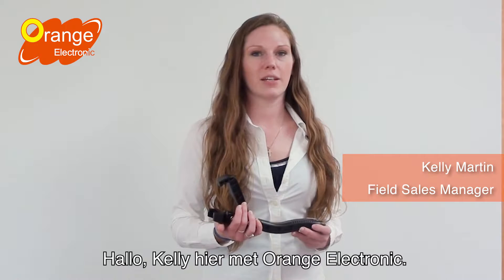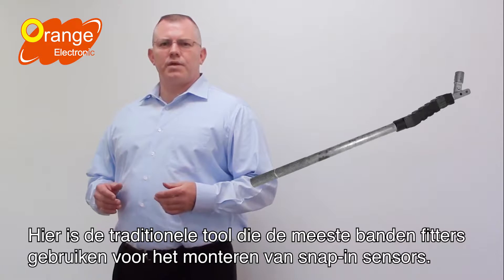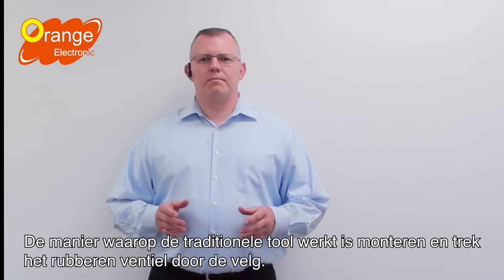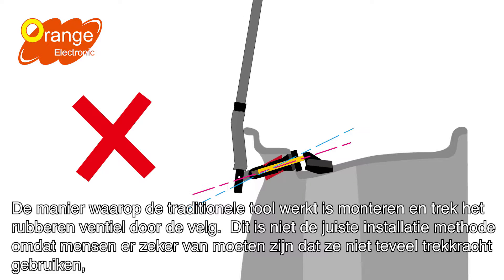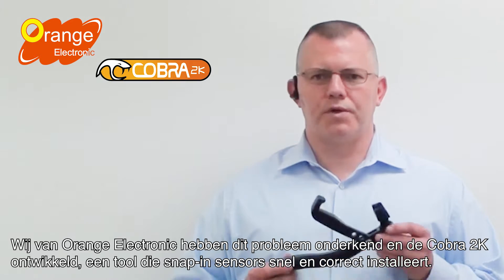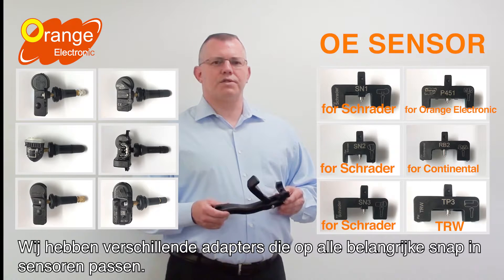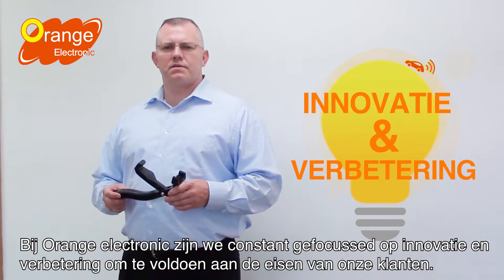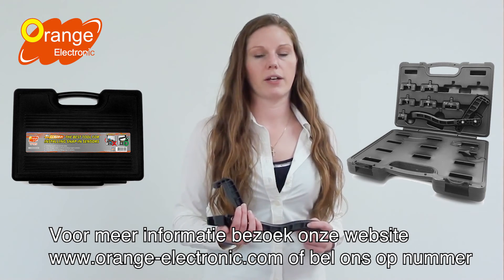Orange Electronic COBRA 2K- (Dutch)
Orange COBRA 2K, de beste tool om snap-in sensoren te monteren!!